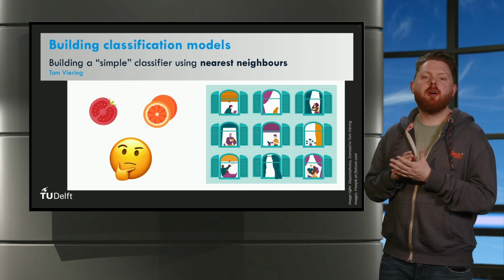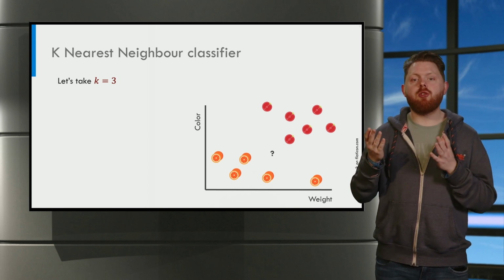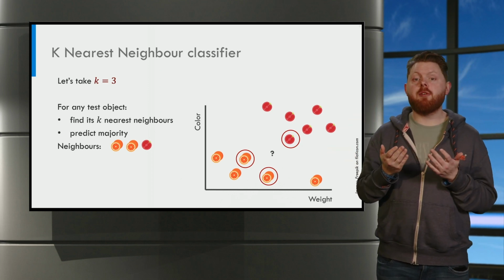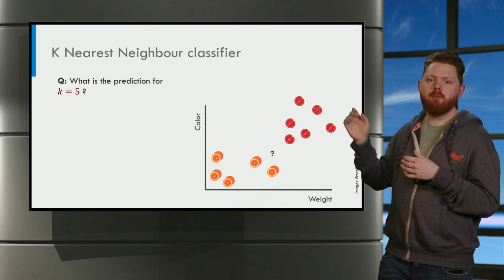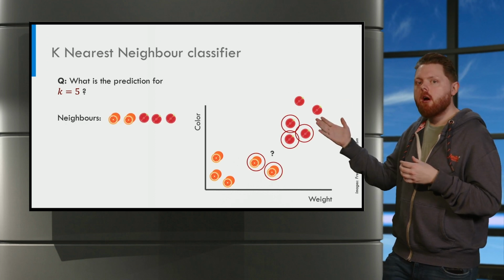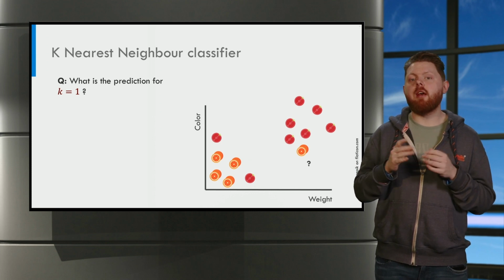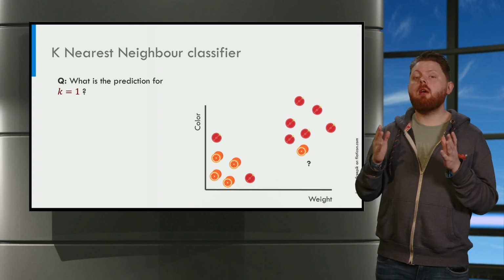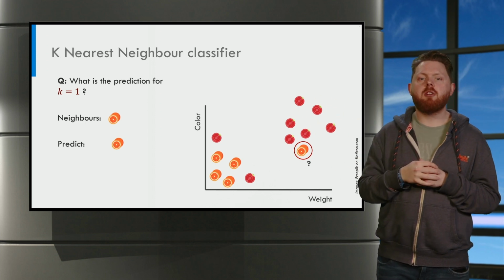AIfE5x_2023_Module_3_5_Building_a_simple_classifier_using_nearest_neighbours-video